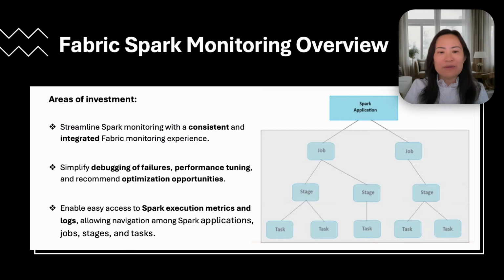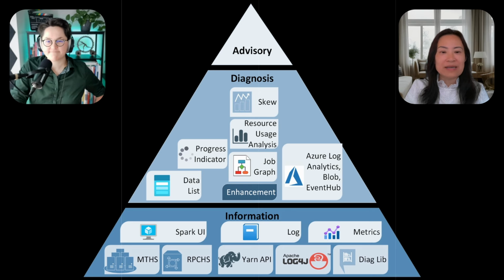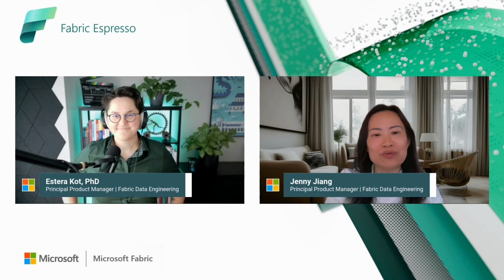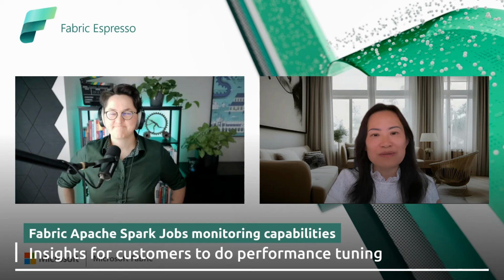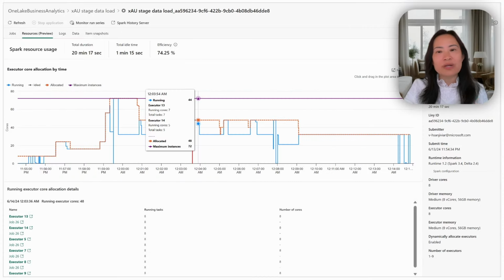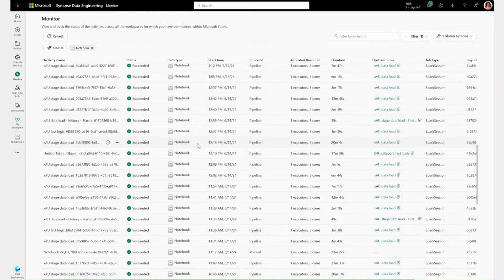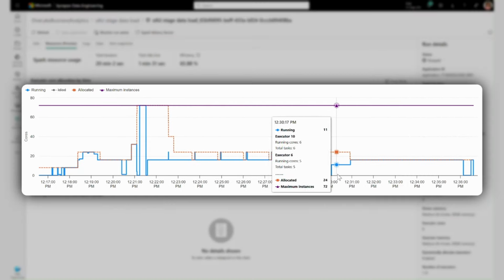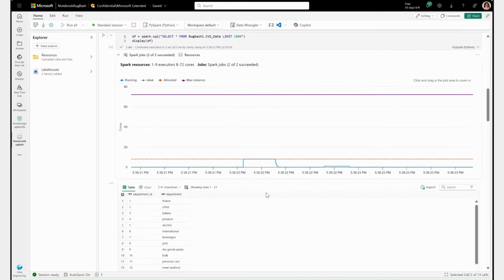Fabric Apache Spark Jobs monitoring capabilities - Resource Usage Analysis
Microsoft Fabric allows you to operate notebooks, jobs, and various applications using Apache Spark within your workspace. It also offers in-depth monitoring capabilities for analyzing your job execution statistics and logs. In this episode, Estera Kot joins Jenny Jiang, the Principal Product Manager at Fabric Data Engineering, to discuss Resource Usage Analysis.

🎙 Meet the Speakers:

👤 Guest Expert: Jenny Jiang, Principal Product Manager | Fabric Data Engineering